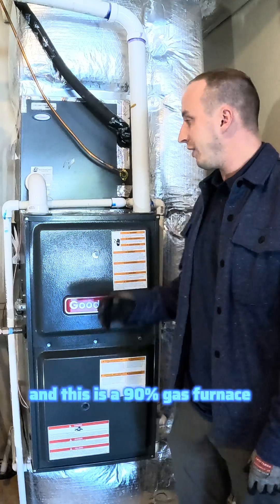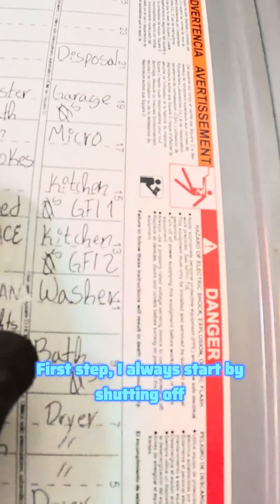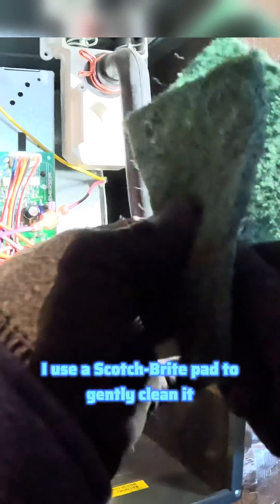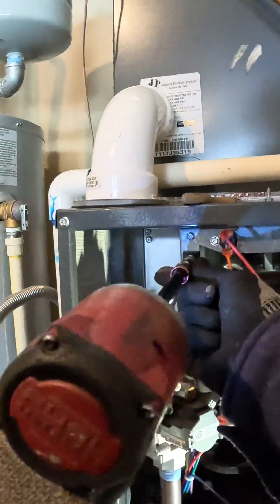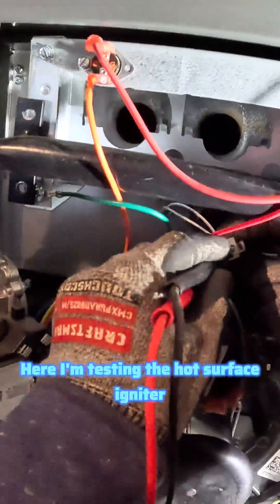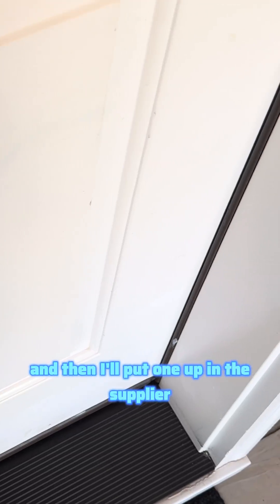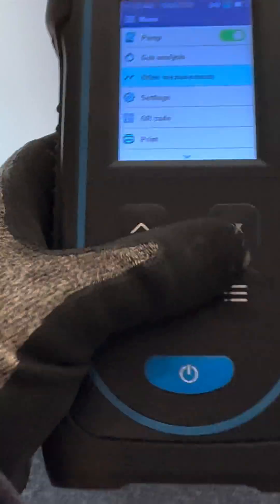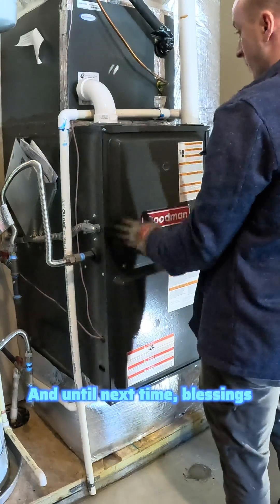Furnace Maintenance in Meridian, Idaho | Filter, Flame Sensor & CO Safety in 4K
Keeping your furnace safe and efficient starts with proper maintenance. In this short video, I show:

• Cleaning a flame sensor ✅
• Replacing the filter ✅
• Running a carbon monoxide safety test ✅
• Checking gas pressure & blower amps ✅
• Performing a full combustion analysis ✅

This is the short version of my full 14-minute walkthrough where I go into even more detail.
👉 Click the white arrow “➡️” and see the full video for the complete maintenance process.

At Saint Tony’s Heating & Cooling, I make sure your system runs safely and efficiently all season long. Prices and service SO good, you’ll think you’re in heaven!

➕ Follow for weekly HVAC tips, Scripture Sundays, and field-tested faith from Saint Tony’s Heating & Cooling — your heaven-sent Heating and Cooling guy.

🔧 St. Tony’s Recommended HVAC Tools & Gear

🧠 Smart Diagnostic Tools
Fieldpiece Job Link Probes Kit (JL3KH6)

Fieldpiece SM480V Digital Manifold

Fieldpiece SC680 Clamp Multimeter

🔥 Combustion & Airflow Tools
UEi C161C – Residential Combustion Analyzer with Case

🎒 Tool Storage & Everyday Carry
Veto Pro Pac MB3 Tool Backpack (Mini)